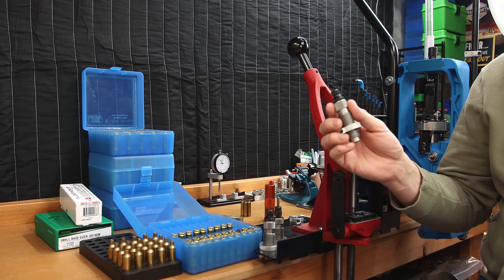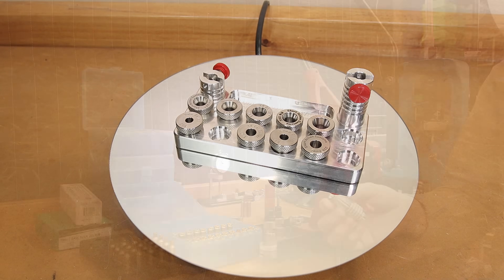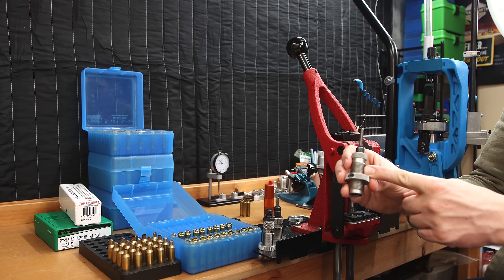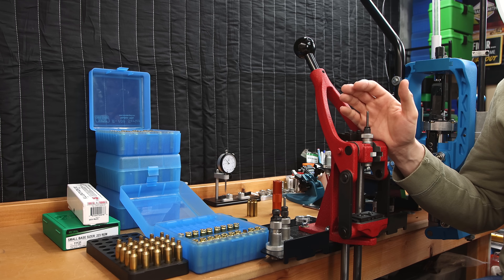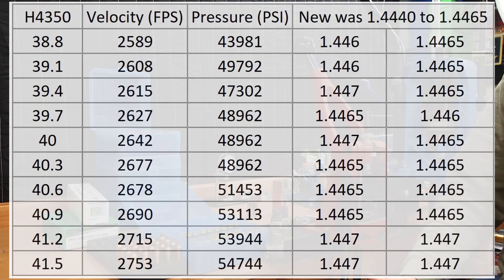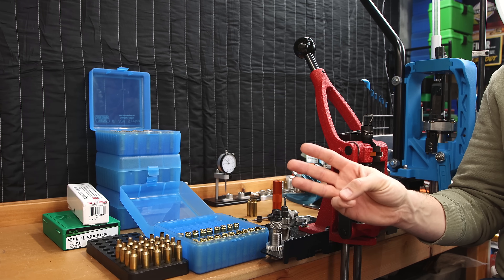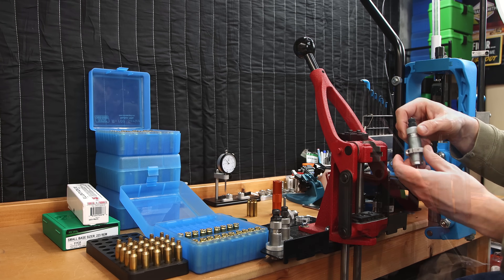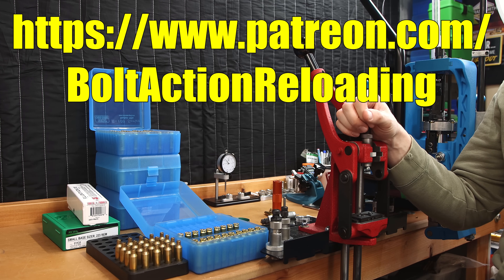How to Setup a Full length Sizing Die - Easy and Accurate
In this video I show several methods of setting up a Full length sizing die. I show my preferred method of .002" of bump and how to determine the proper dimensions. I also show what can happen if you just set the die and don't measure.

Hornady HK66 Lock-N-Load Headspace Gauge Kit with Body
Hornady HK55 Lock-N-Load Headspace Kit Without Body